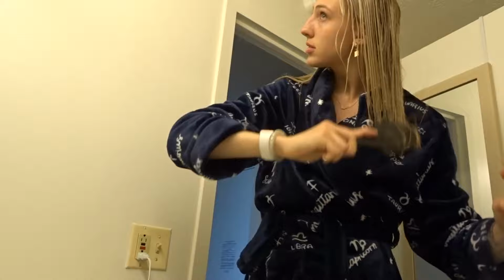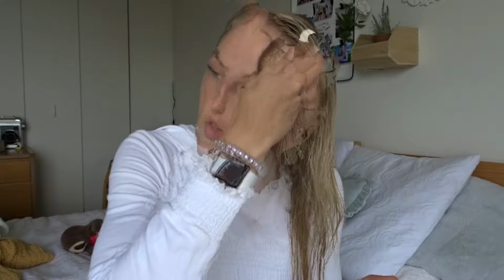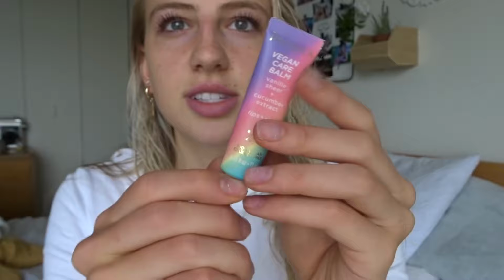GET READY WITH ME: Loyola basketball roster pics 2021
Watch me get ready for roster pictures for this season!